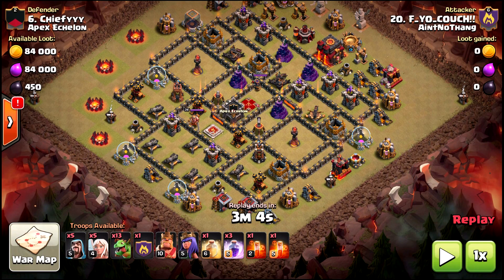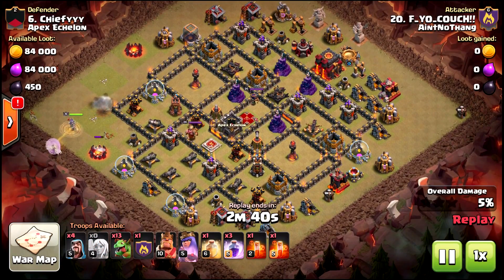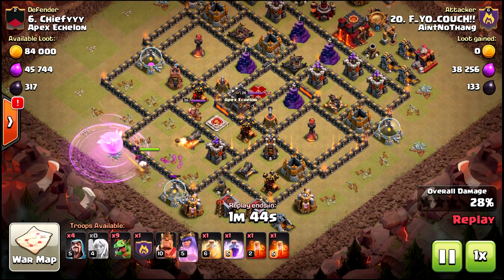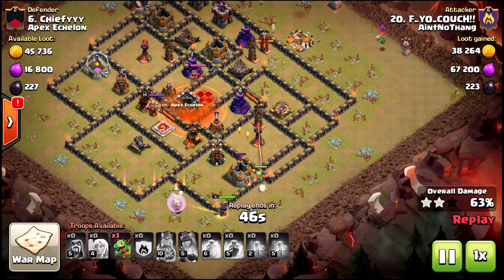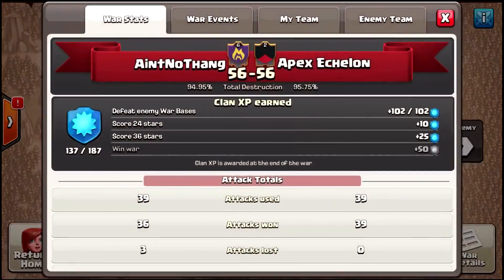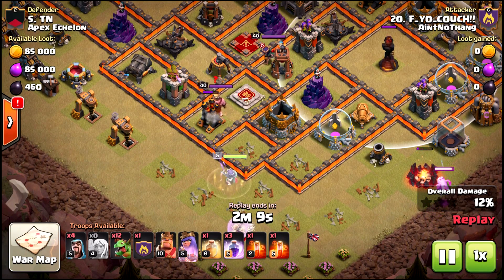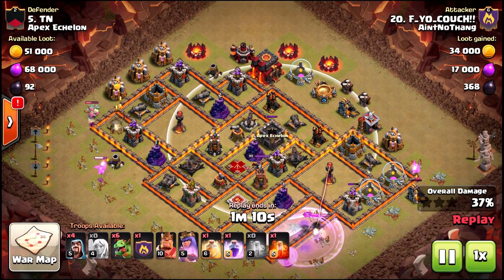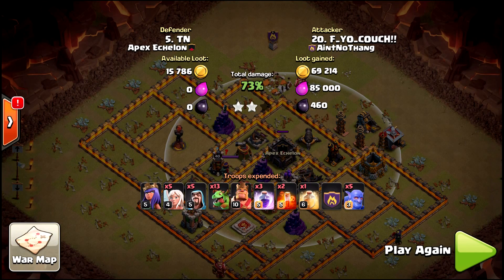Transition #6 (9v10 Level 5 Queen Walks) | Clash of Clans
AintNobody Application:
Discord.gg/CrHJb4T

6S Application:
Discord.gg/GUdpsT7

Clash of Clans is a base building game that has the highest level of depth and strategy out there. Build your base to defend against armies of giants, wizards, dragons as well as dark troops such as hog riders, valkyries, and golems. Also level up your village barbarian king and queen to assist in your attacks, as well as to help defend your village. Wage epic clan wars against other players from around the world and try to 3 star their clan's bases to take home the win and the loot bonus that comes along with victory. Progress through town hall levels until you get to town hall 11 and can unleash the devastating power of the Eagle Artillery upon your enemies. The best mobile game, period.